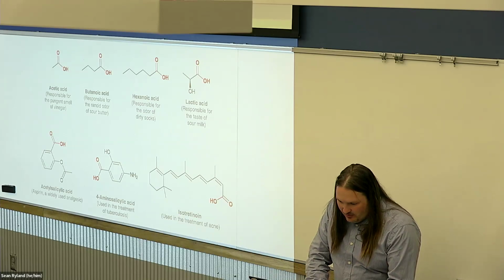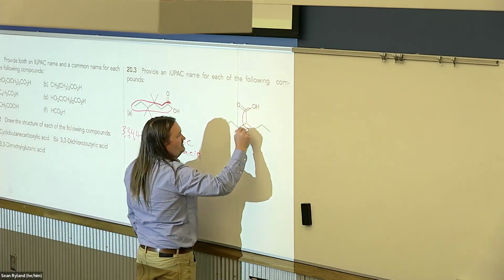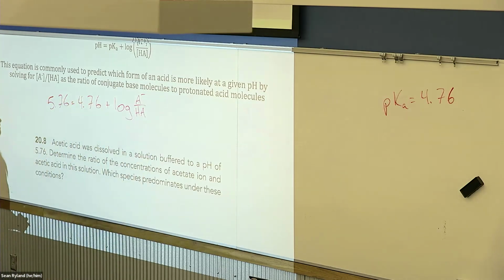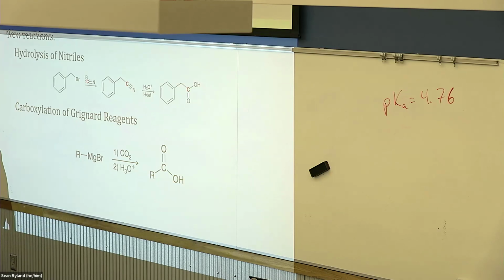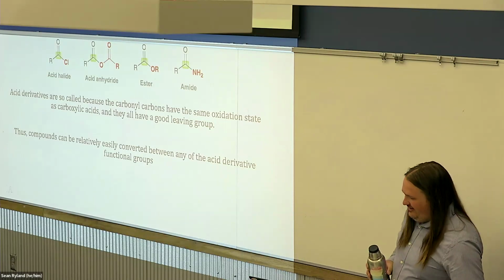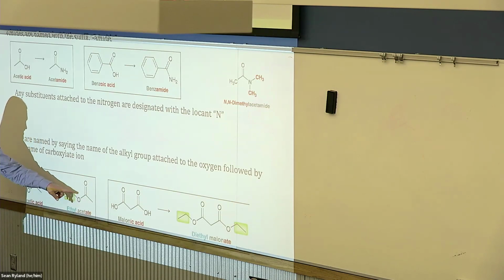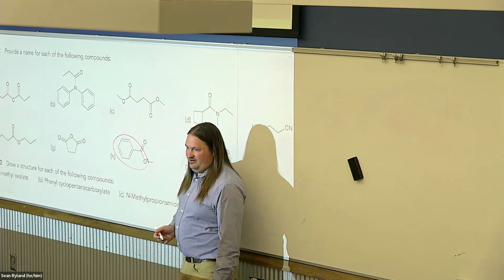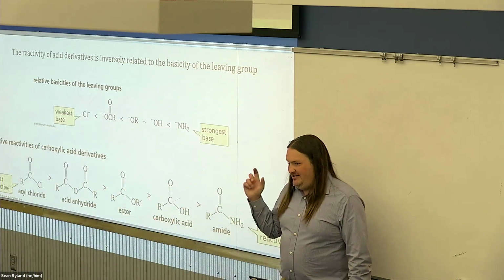CHM223 Sp2025 Lecture 10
Carboxylic acids and derivatives LTCC